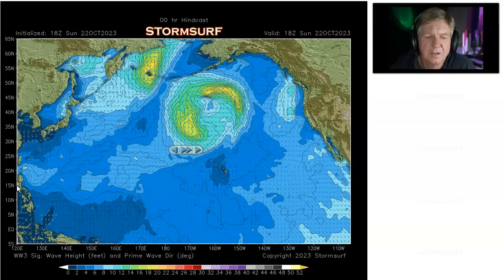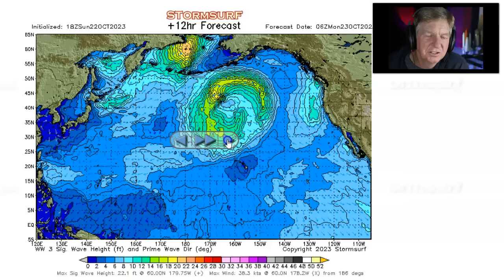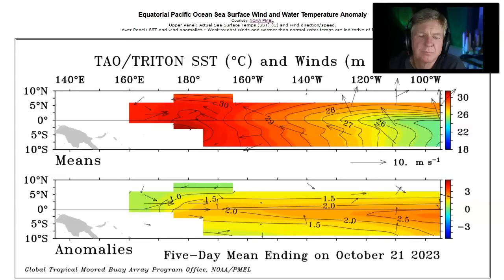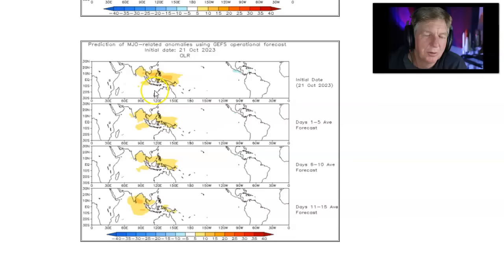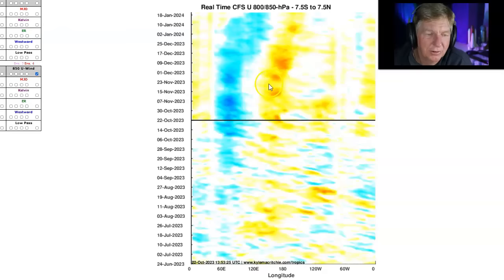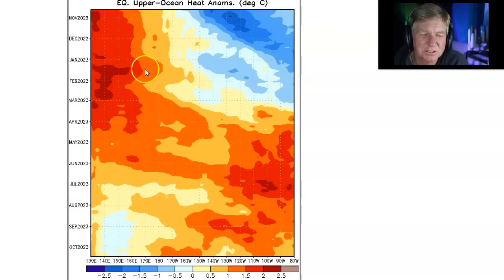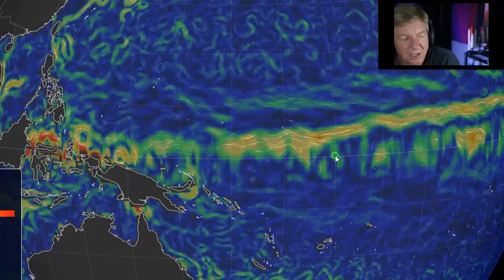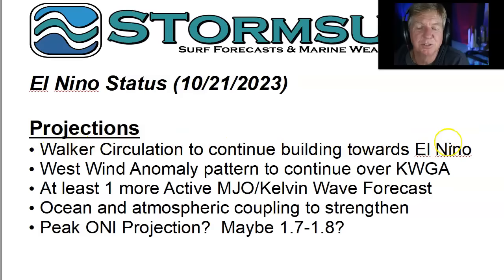Swell Machine Pauses - El Nino Building Solidly!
Stormsurf Video Surf Forecast (Episode #498) for the week starting Sunday October 21th, 2023.

Video includes the Madden-Julian Oscillation (MJO) forecast and the El Nino forecast.

If you have question or an opinion - even if it's contrary to this weeks thesis - post a comment.  We try to reply to every comment.

0:00 - Introduction
1:18 - Significant Wave Height
1:44 - Current Conditions (Buoy Analysis)
3:50 - Significant Wave Height Hindcast (NPac & SPac)
6:05 - Jetstream Forecast
8:43 - Surface Pressure/Wind Forecast
9:49 - Significant Wave Height Forecast (NPac & SPac)
11:42 - Hawaii/California Local Wind Forecast
13:35 - California Rain Forecast
14:25 - Snow Forecast
15:59 - Select Location Surf Forecasts
18:22 - Long Term Outlook
18:49 - Current Pacific Wind Anomalies (TAO)
25:37 - 14 day Pacific Zonal Wind Anomaly Forecast (GFS)
26:52 - 15 day OLR Forecast (Charts and Phase Diagrams)
28:40 - MJO Strength Hindcast
29:31 - 30 day CFS 850mb Zonal Wind Anomaly
31:17 - OLR Actuals/Hindcast Review
32:42 - 3 month CFS OLR Forecast
34:33 - 3 month CFS 850mb Zonal Wind Anomaly, MJO and Pressure Bias Forecast
38:56 - Subsurface Water Temp Analysis (TAO & GODAS)
42:52 - Pentad Sea Level Anomaly
44:08 - Subsurface Ocean Heat Anomalies Kelvin Wave History (1 year)
45:16 - Sea Surface Temperature (SST) Anomaly
46:46 - 7 day SST Trend
47:38 - Global SST Anomaly Overview
48:00 - Nino 1.2 & 3.4 SST Anomaly Trend
48:53 - Weekly OISST Trend
50:26 - SST Anomaly History (1 year)
51:30 - SST Anomaly Historical Comparative Analysis
52:34 - Sea Surface Current Analysis
55:18 - Southern Oscillation Index
57:09 - 30 Day SOI Graph
58:03 - CFS Nino 3.4 SST Anomaly Forecast (Raw & PDF Corrected)
59:34 - Concensus Model
1:01:19 - El Nino Summary
1:02:59 - Forecast Summary
1:04:54 - Credits